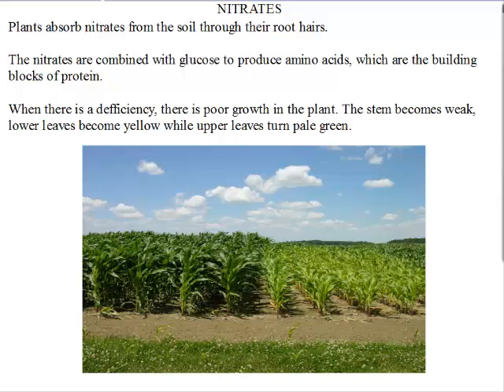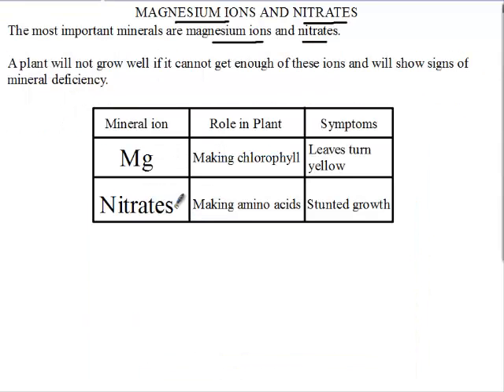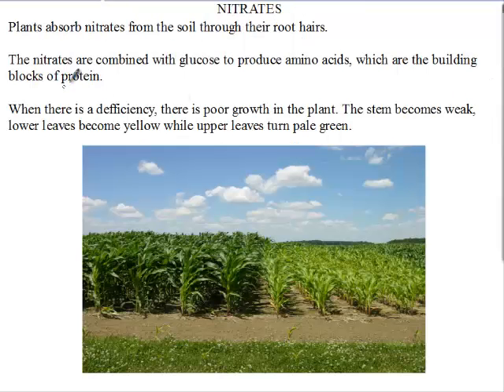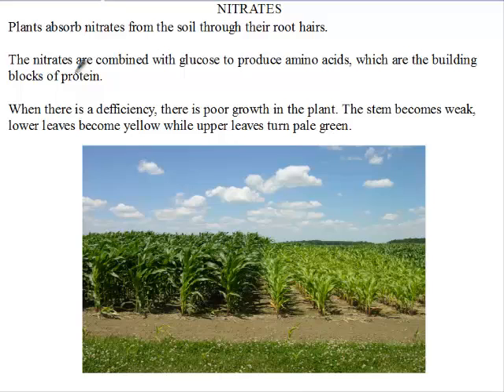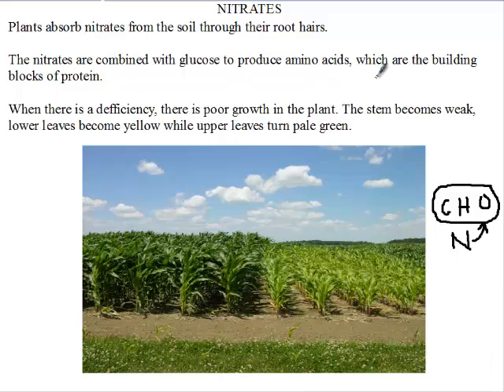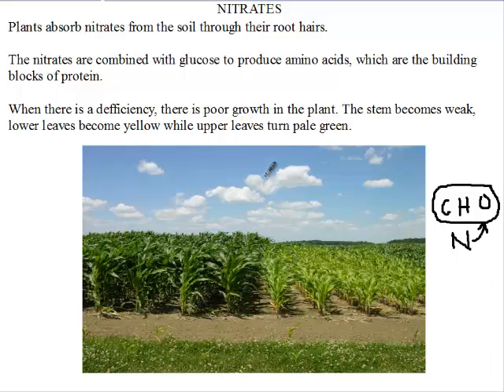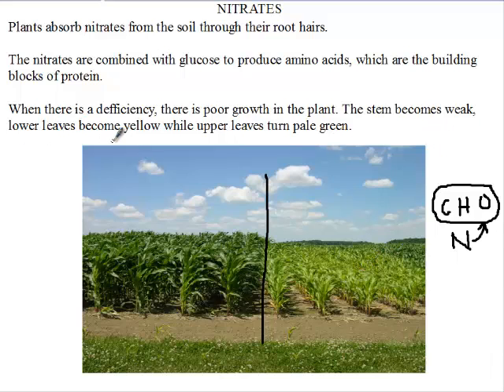Siba Learning Zone - Nitrates